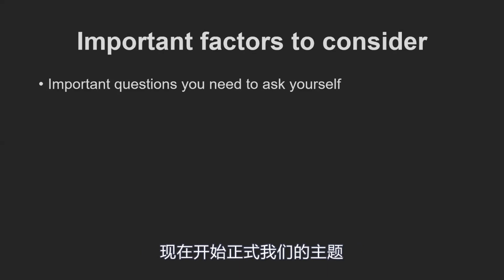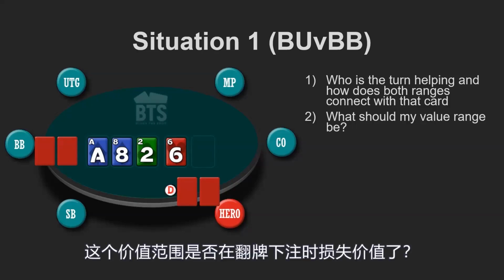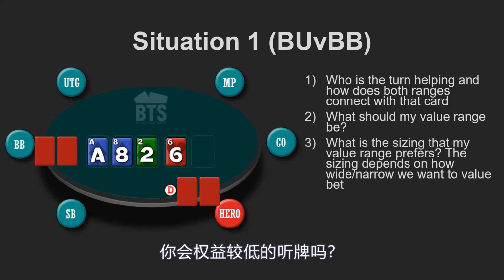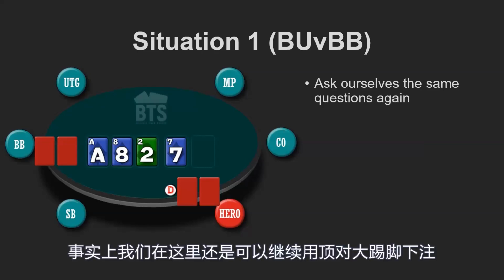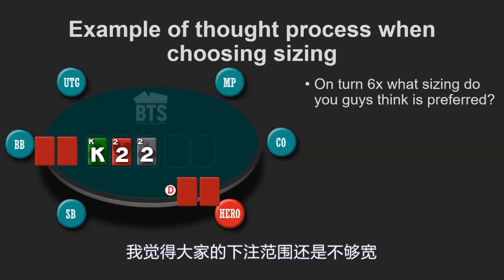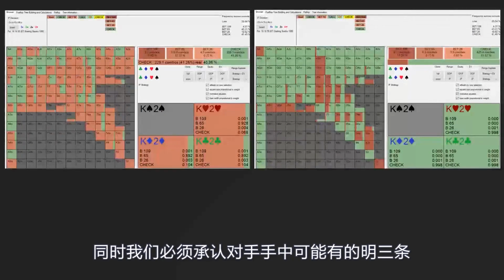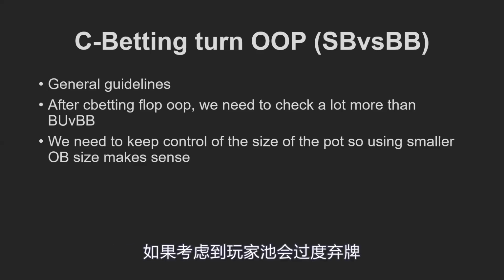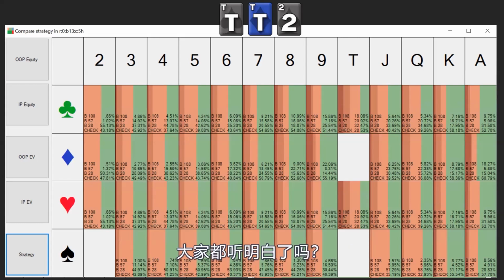转牌持续下注 jimmyduraide全